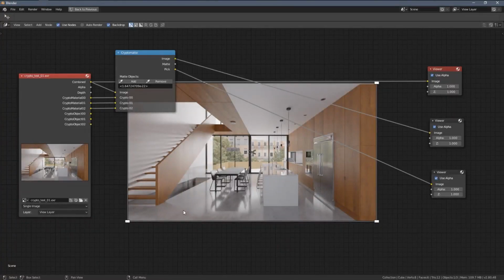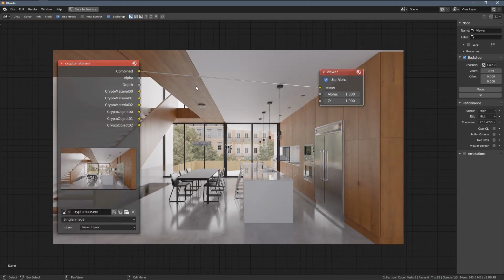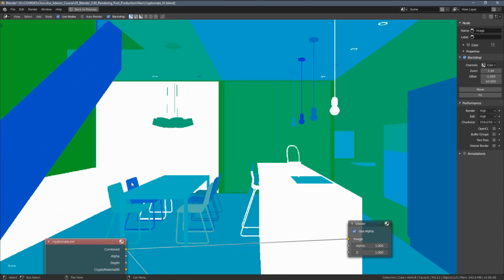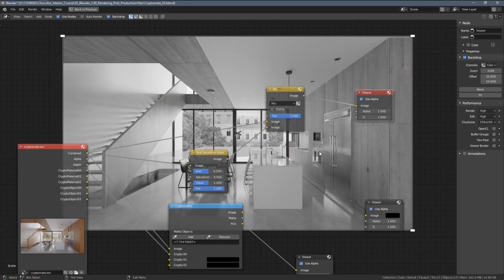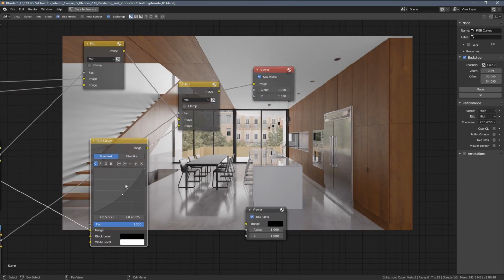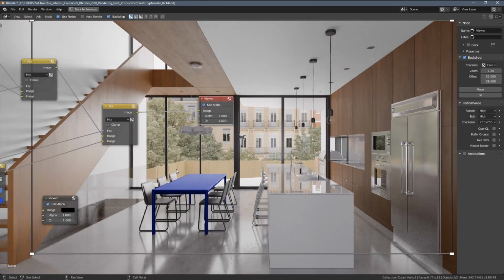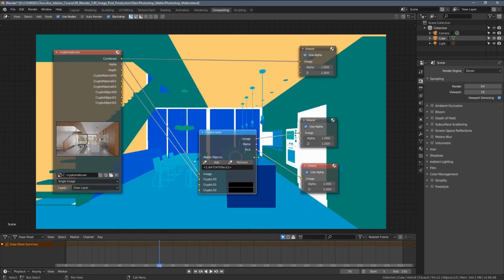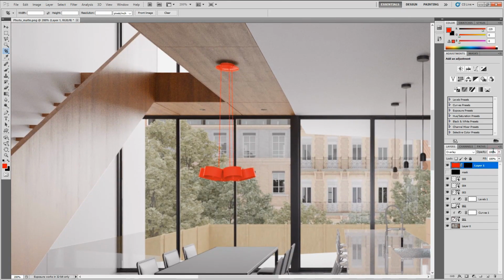Blender Archviz: Cryptomate | Part 45